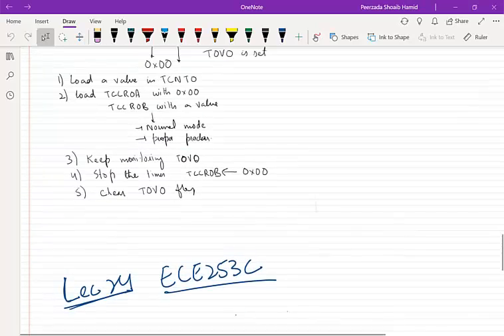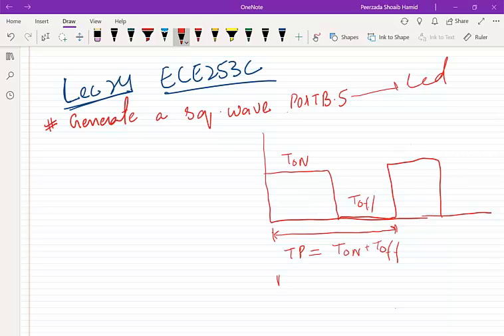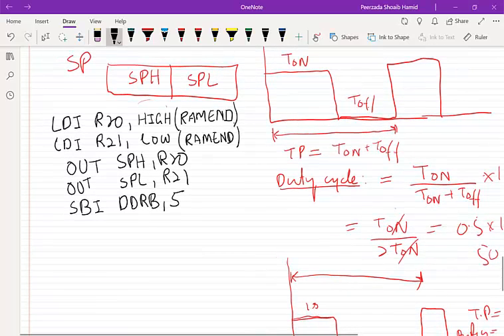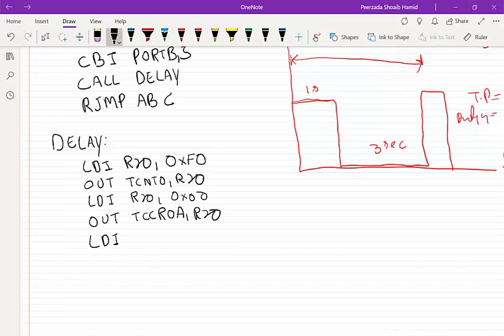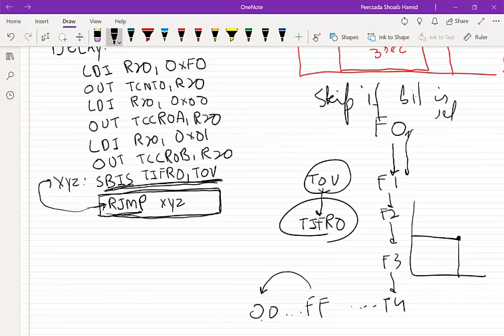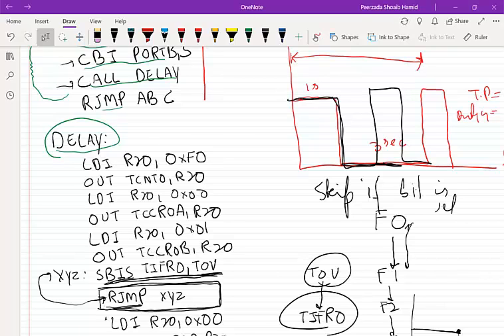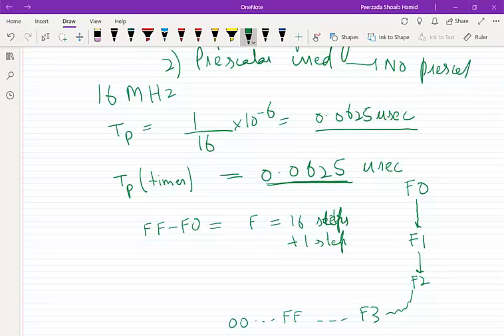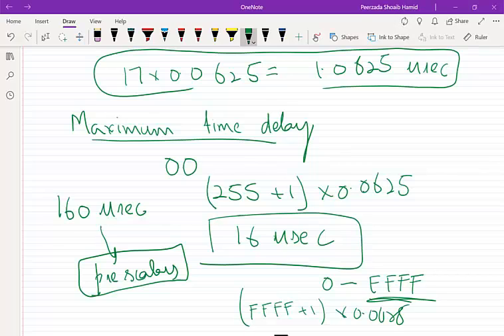Microprocessors and Microcontrollers Lecture 24